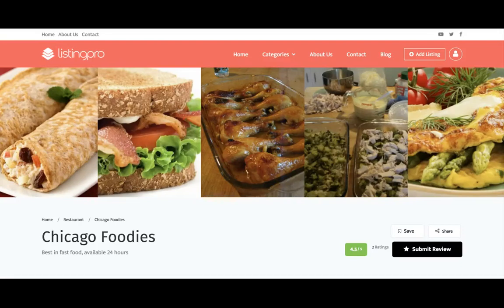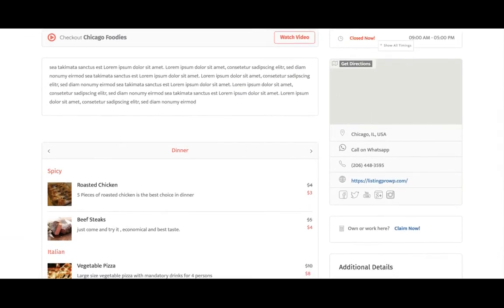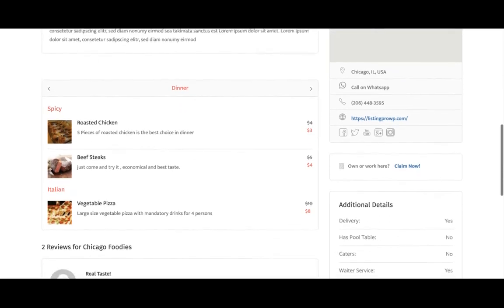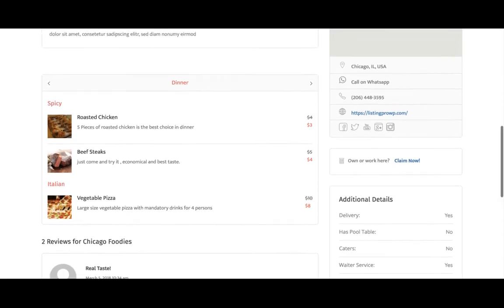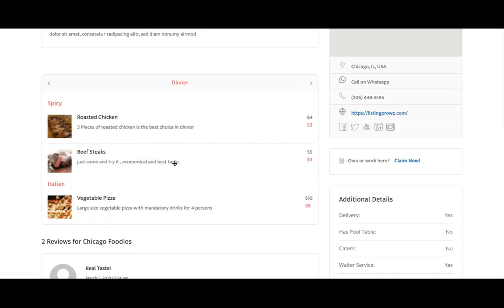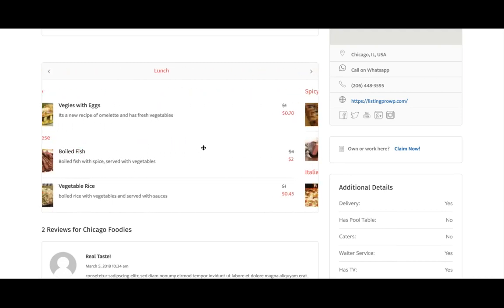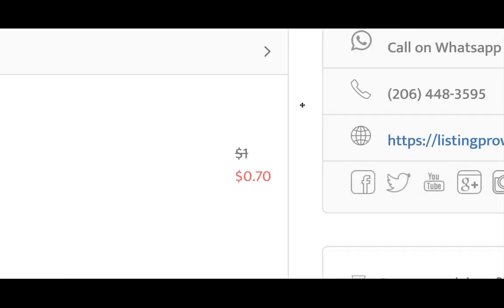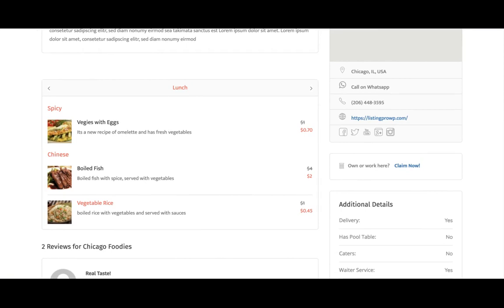ListingPro 2.0: Menu Management System (MMS)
Powerful Menu Management System (MMS) is included in ListingPro 2.0 which allows business owners to create their own menu with different Types (Ex. Breakfast, Lunch, Dinner) and Groups (Ex. Appetizer, Main Course, Desserts). Each item can have a price tag + discounted price tag and clickable title pointing to URL of your choice.